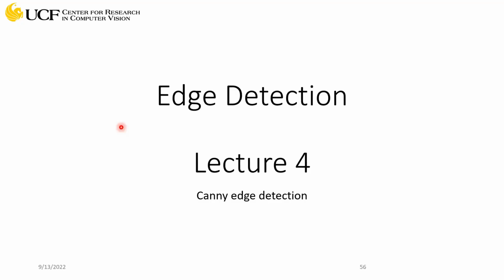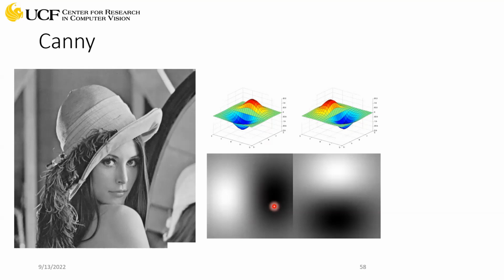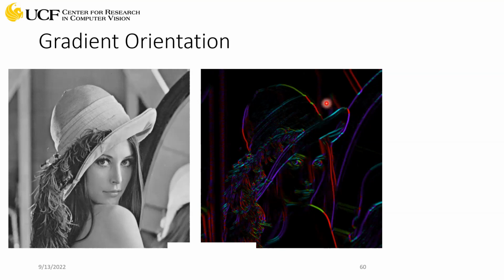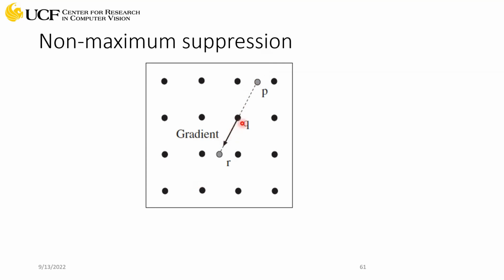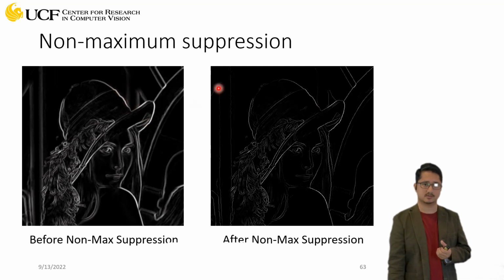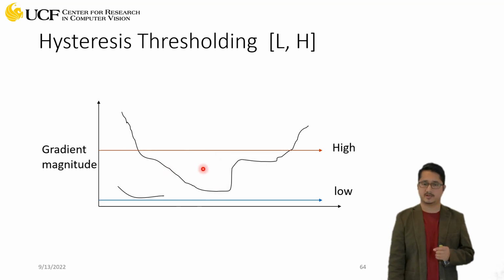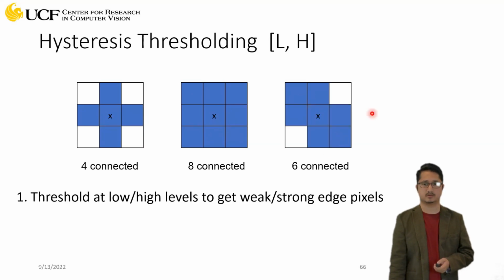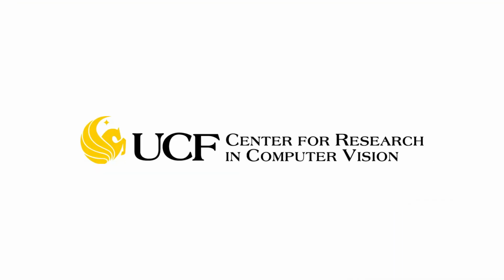Lecture 4.4: Edge Detection [Canny Edge Detection]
Canny Edge Detector
Canny
Canny-Gradients
Gradient Orientation
Non-maximum suppression
Hysteresis Thresholding [L,H]
Final Canny Edges
Effect of Gaussian Kernel (smoothing)
Edge Detection with Deep Learning